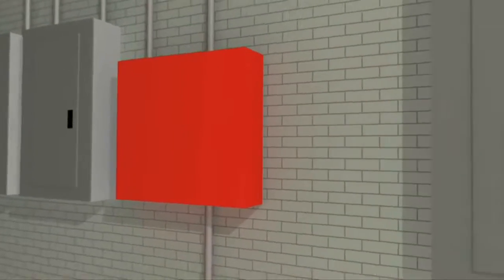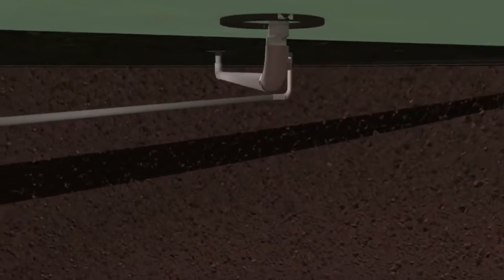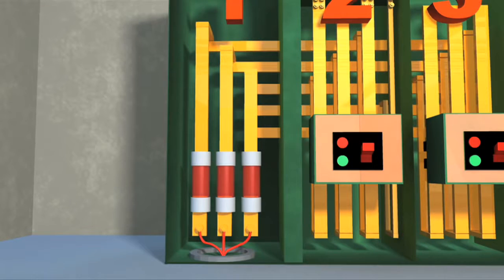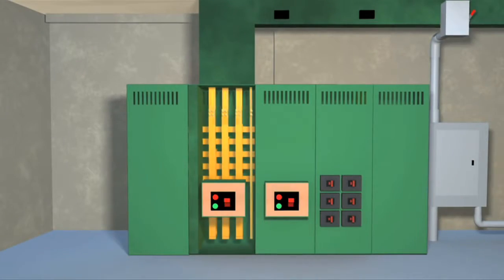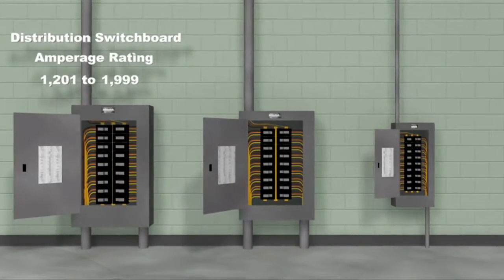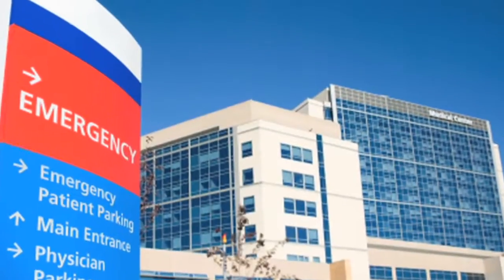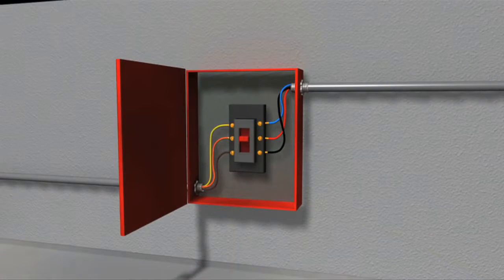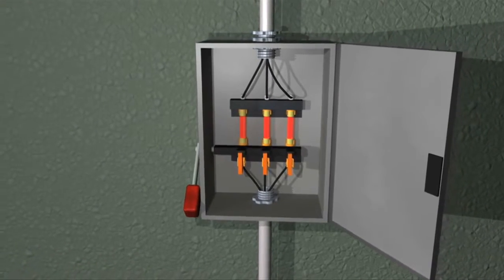Hệ thống cung cấp điện cho các tòa nhà